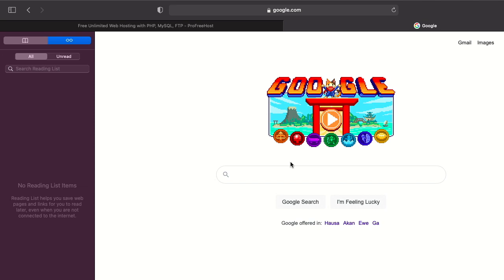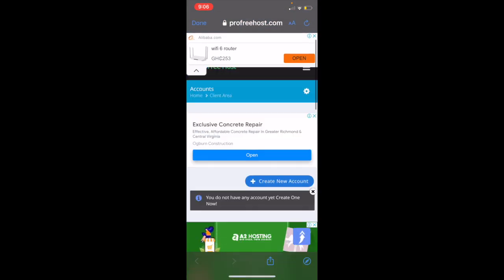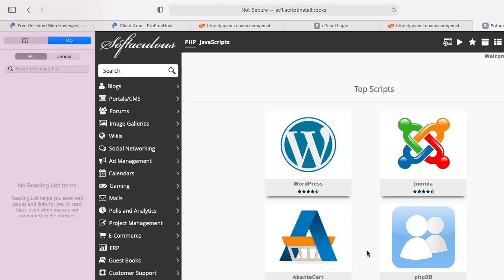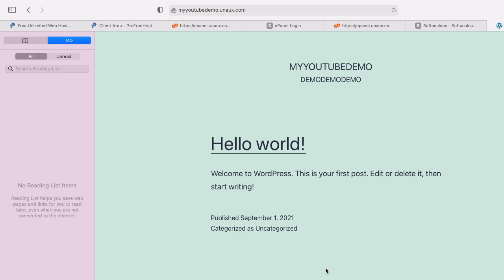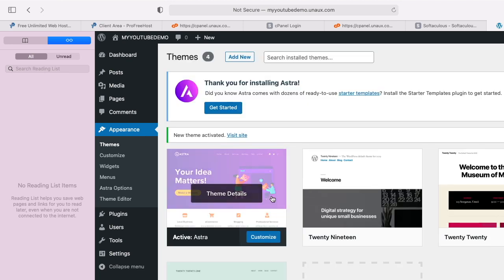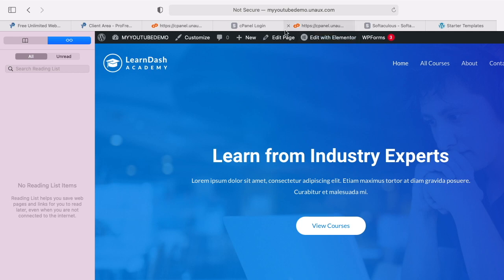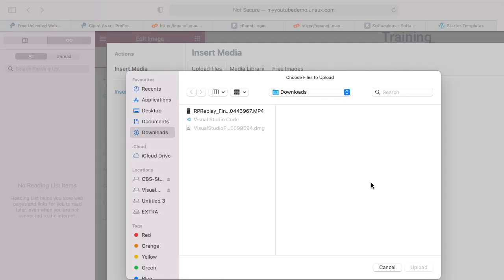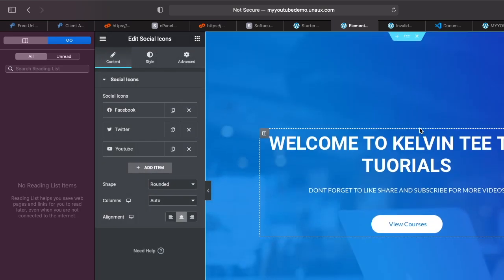HOW TO CREATE A FREE WEBSITE 2021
HOW TO MAKE OR CREATE A FREE WEBSITE FOR BEGINNERS  WITH FREE DOMAIN AND HOSTING 2021 || STEP-BY STEP TUTORIALS FOR BEGINNERS. WITH THE AID OF PROFREEHOST THAT ASSISTS YOU WITH A DOMAIN AND WORDPRESS THAT GIVES YOU SAMPLES OF WEBSITE INTERFACE TO CREATE YOURS FROM.

VARIOUS PROCESSES TO MAKE IT EASIER FOR YOU